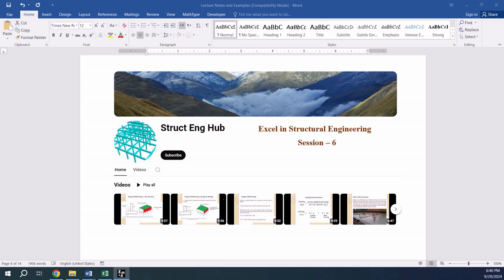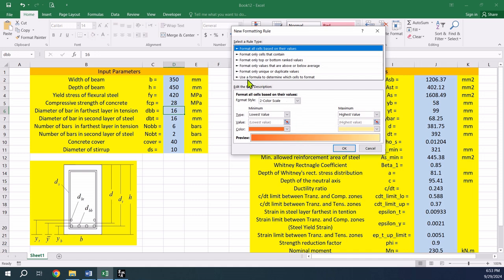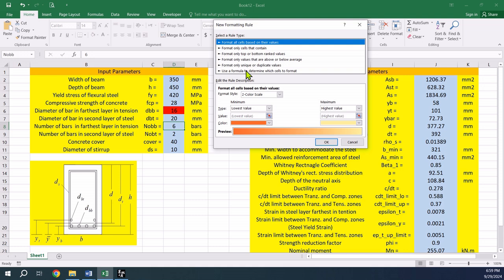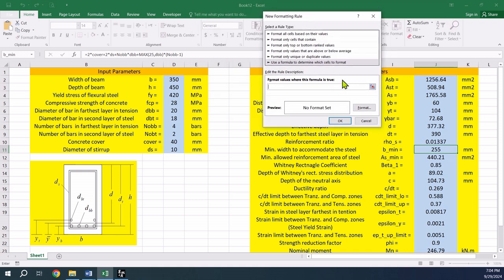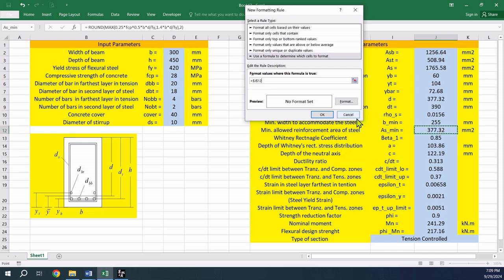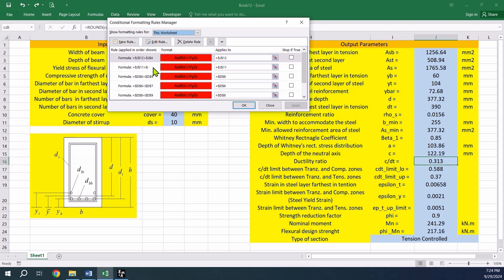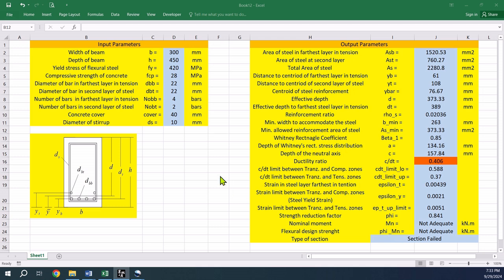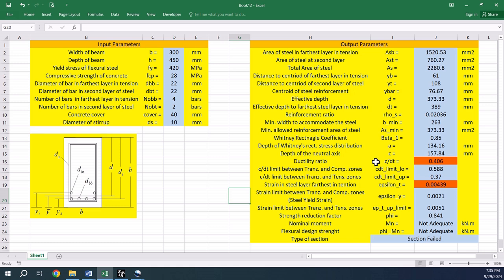Excel in Structural Engineering - Session 6